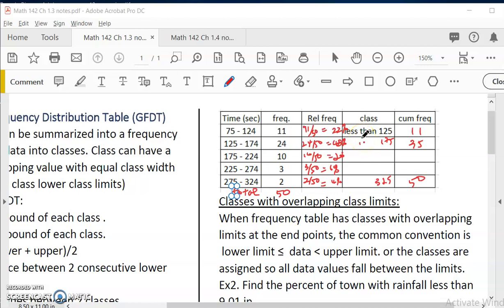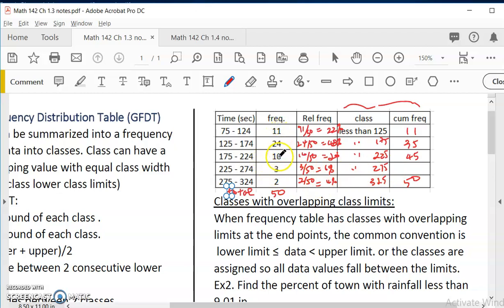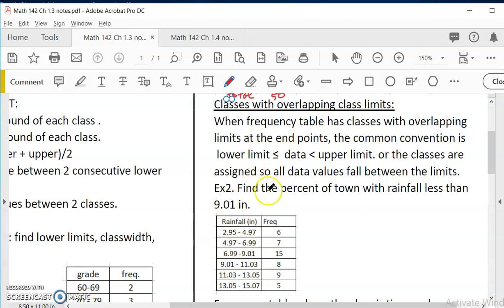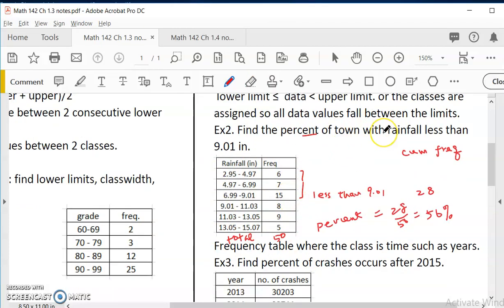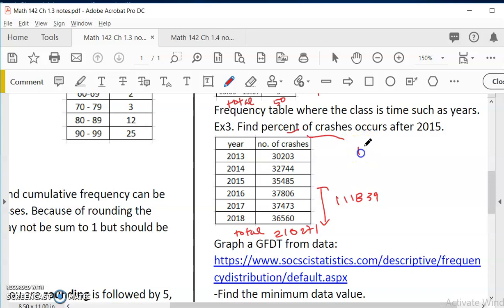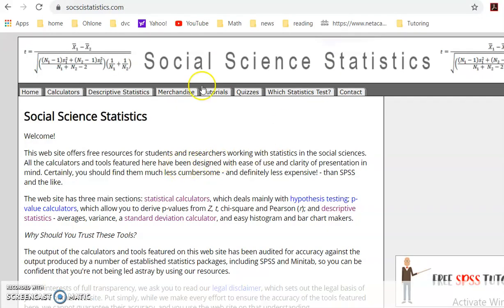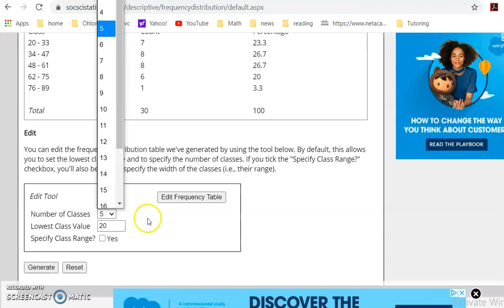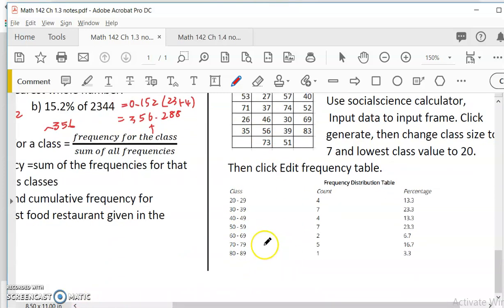Openstax Statistics Ch 1.3 Frequency Distribution # 2